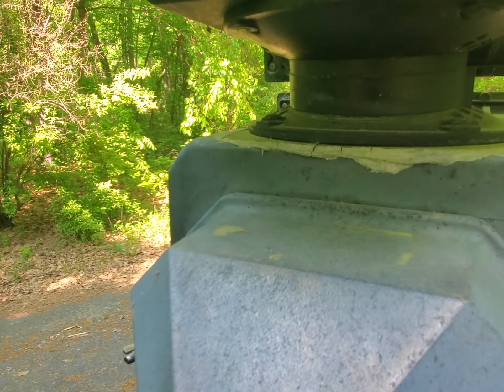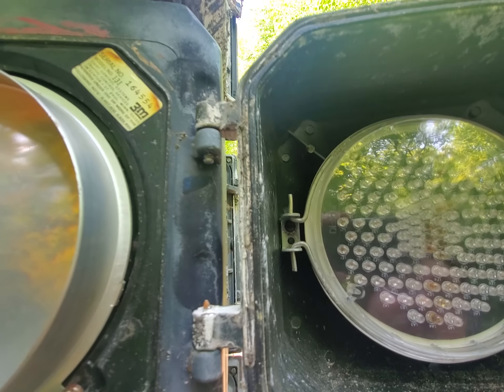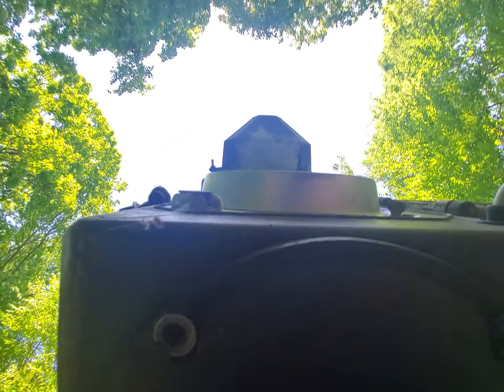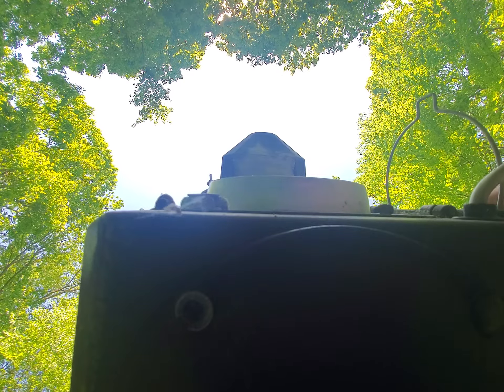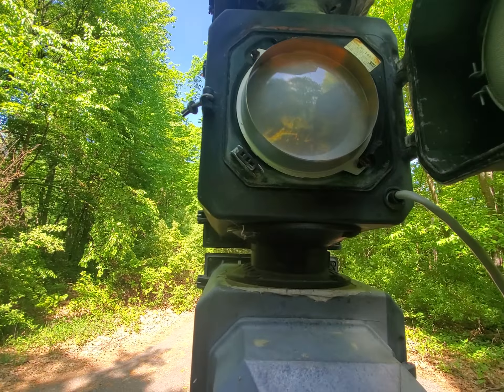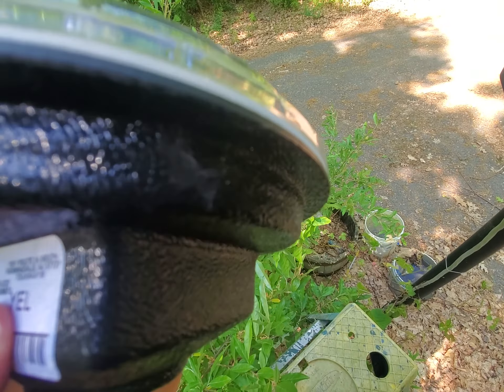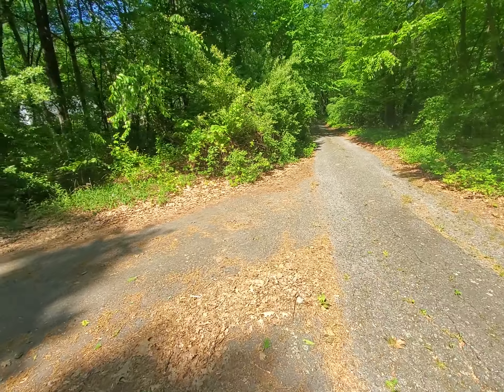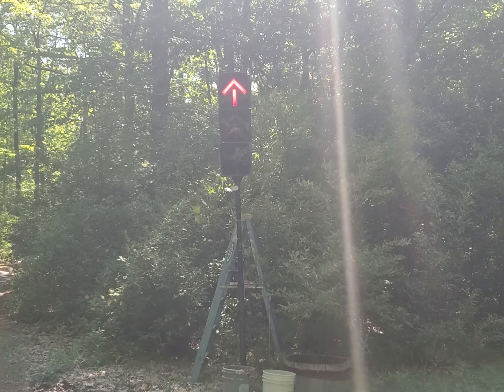3m 131 lamp replacement